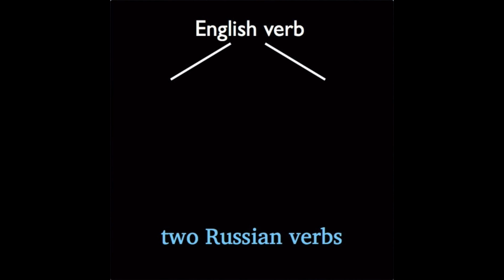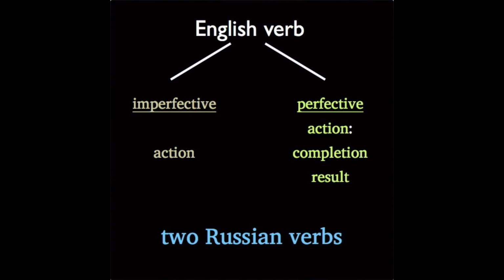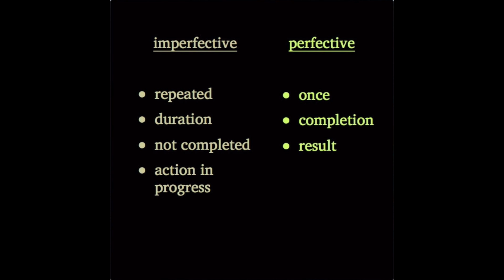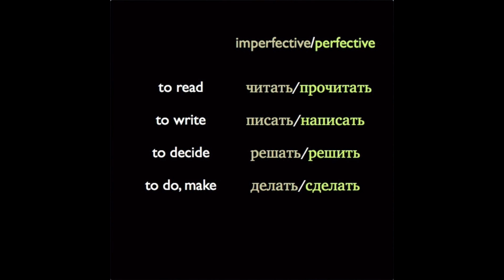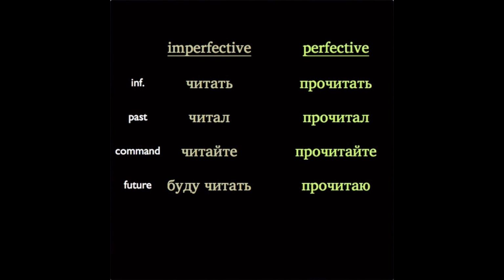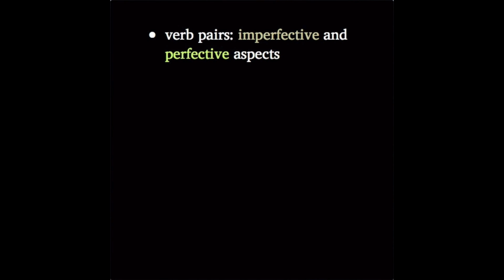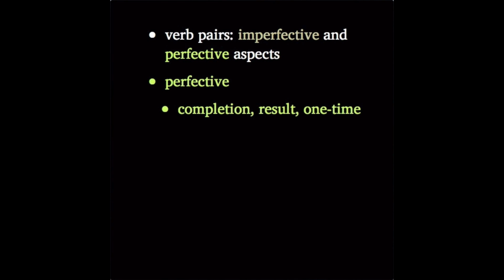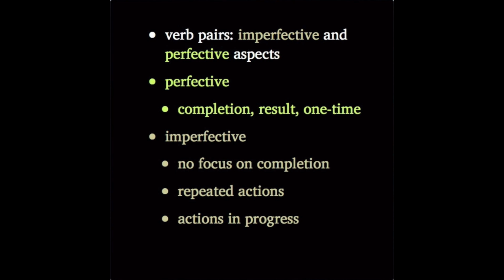Verbal Aspect in Russian: an Introduction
Why do Russian verbs come in pairs? Learn the basics of the imperfective and perfective aspects in Russian. We'll explore how perfective verbs point to completion and result, while imperfective verbs often express processes, and repeated actions.

In this brief introduction to the concept of verbal aspect, we explore the basic contrasts between imperfective and perfective. Later videos will go into more detail on forms and usage in specific contexts.